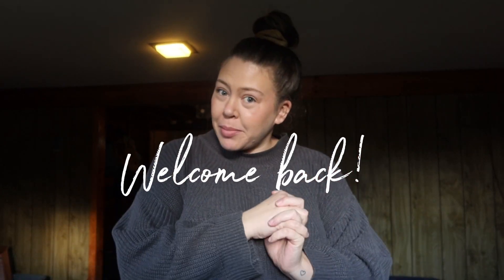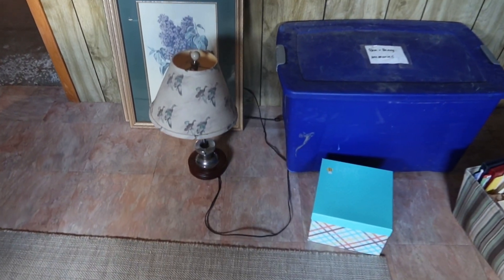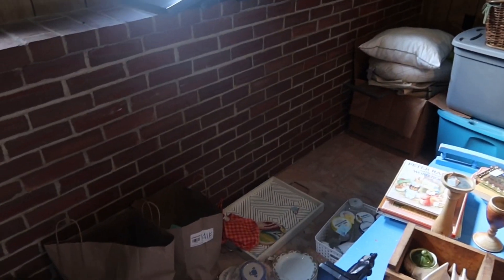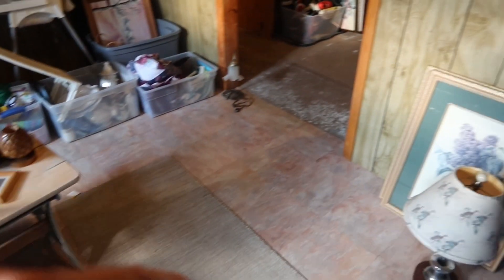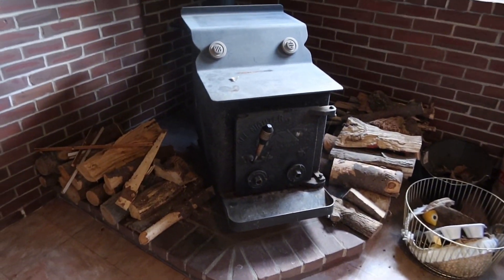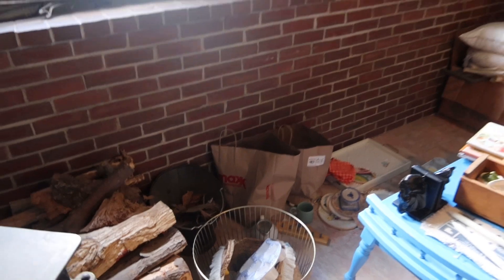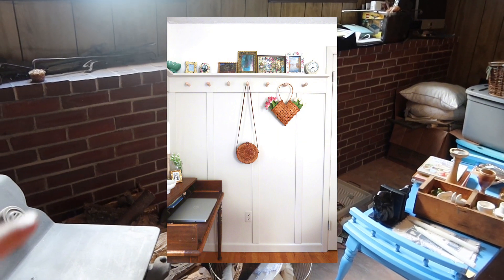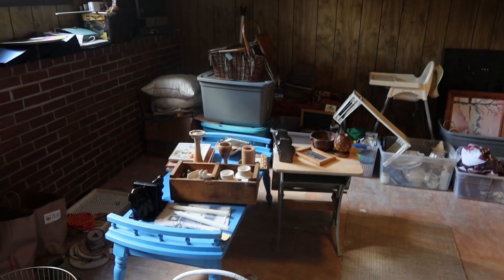Giving my 1960s basement a much needed makeover! Next video I’ll be painting!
Make sure to follow me over on instagram where I post in my stories daily and share tons of hauls & thrifting content!

My Reselling Organizer

LTK/ links!